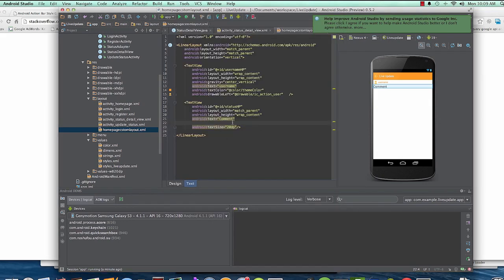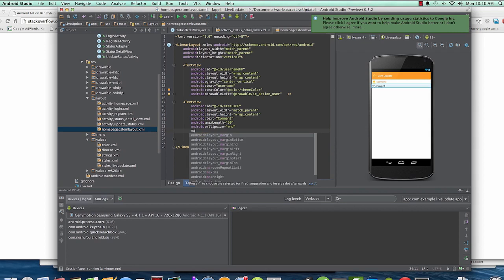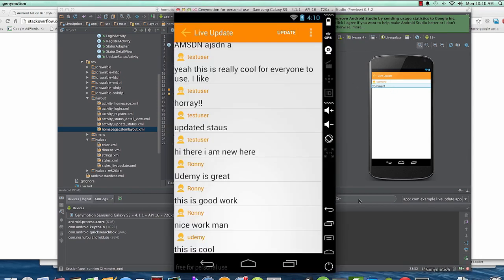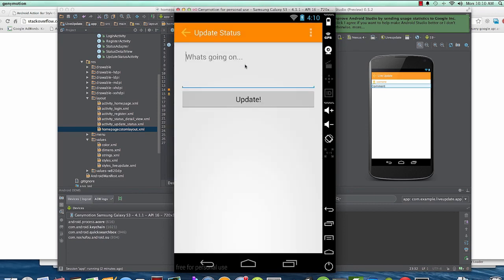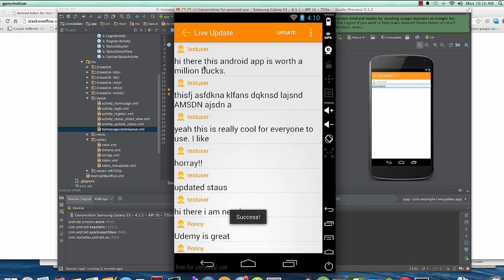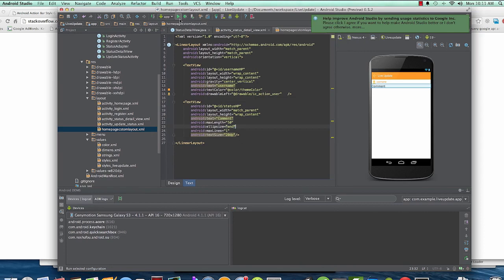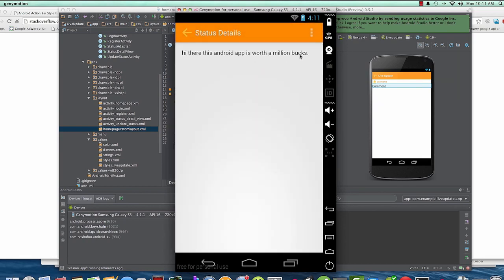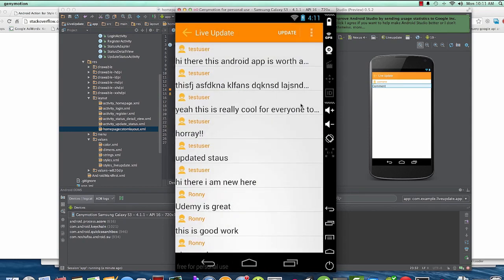More Customization : Customizations | Chapter 6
"Welcome to Chapter 6 of our Customizations series! In this tutorial, we're taking customization to the next level by exploring more advanced techniques for personalizing your Android app's user interface. Learn how to fine-tune layouts, apply themes, and add unique touches to your app's design. Whether you're aiming for a unique look or enhancing user engagement, this chapter will help you master the art of advanced app customization!"